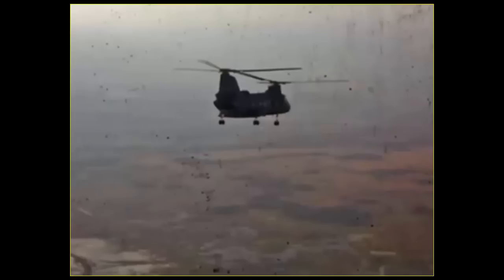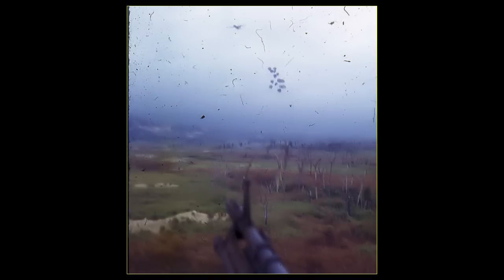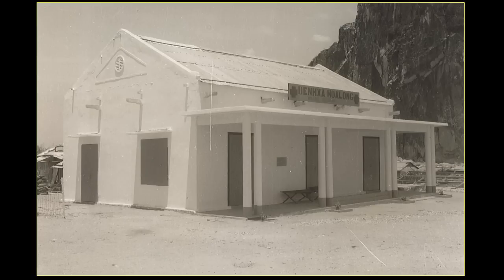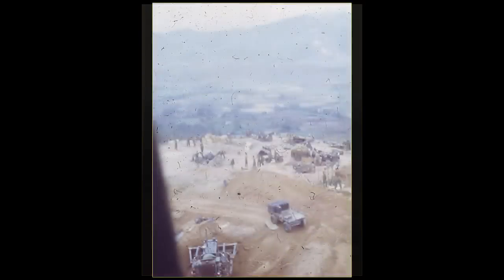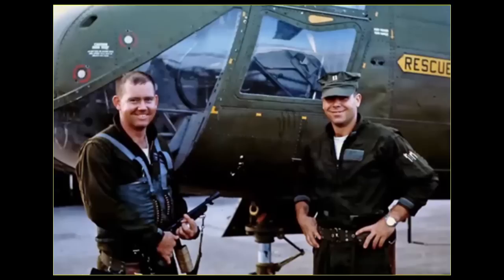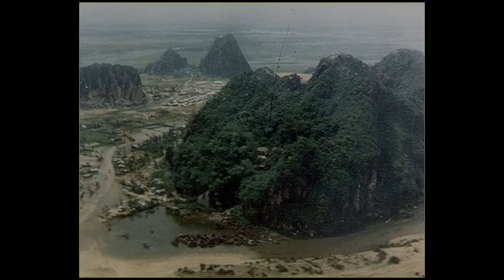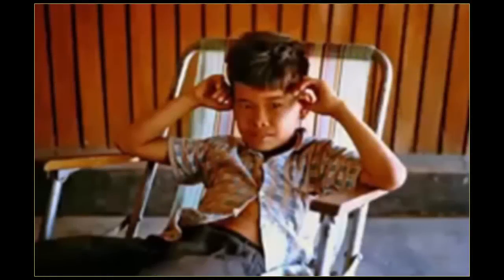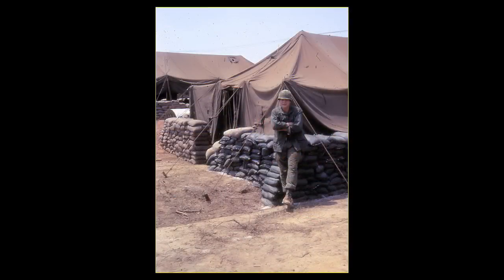CH-46 Missions Over I Corps, South Vietnam, 1967-1968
Mike Bryant flew Marine CH-46 helicopters in I Corps, South Vietnam, 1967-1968. He shares memories of his service and thoughts about the war's impact on him in later years. During the Tet Offensive, he flew missions to Hue and the hills around Khe Sanh. His personal photos are used. (Other photos come from the collection of Jerry Toler.)  Posted as part of the "War & Life: Discussions with Veterans" project